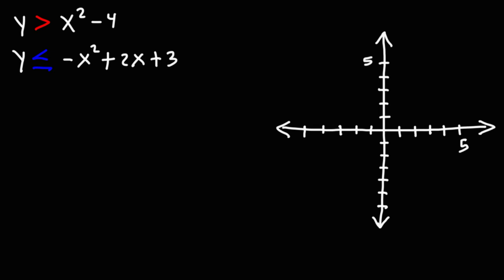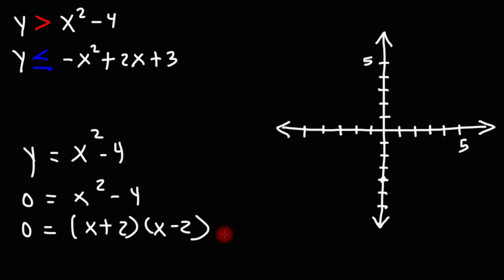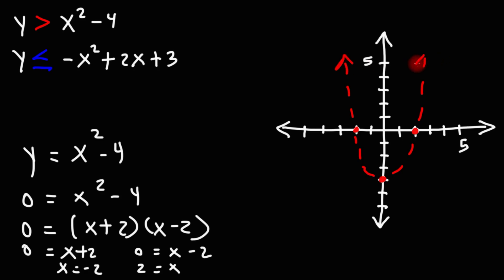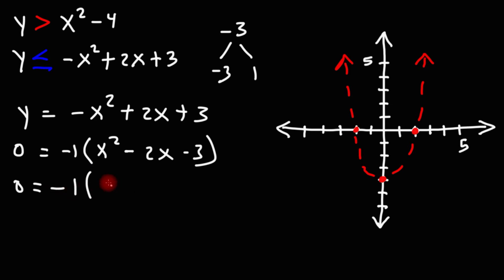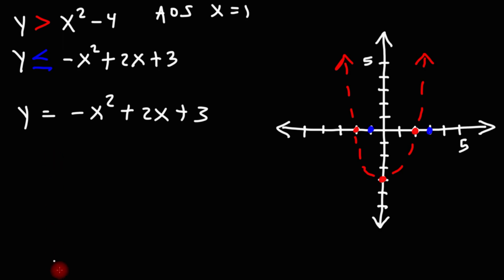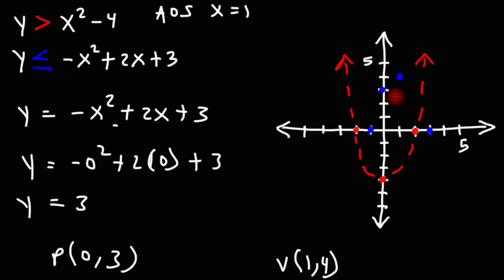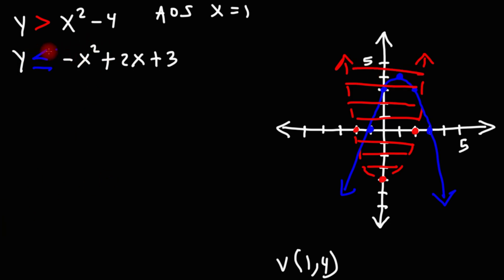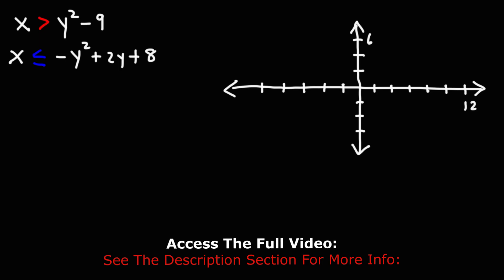How To Solve a Quadratic System of Inequalities by Graphing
This algebra video tutorial explains how to solve a quadratic system of inequalities by graphing it.